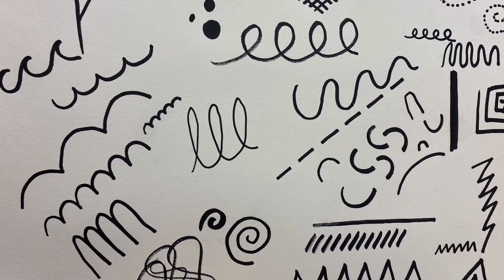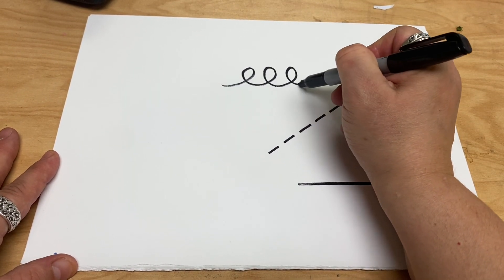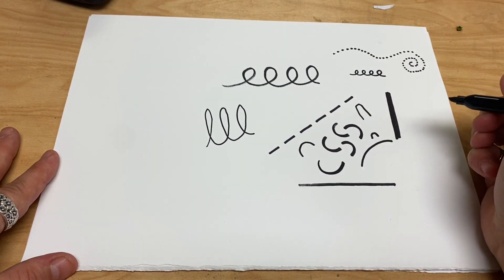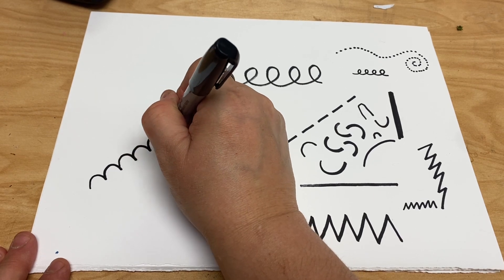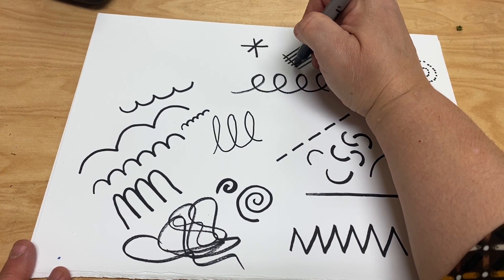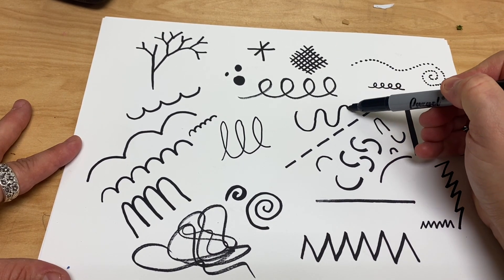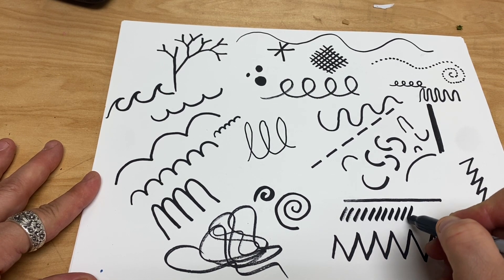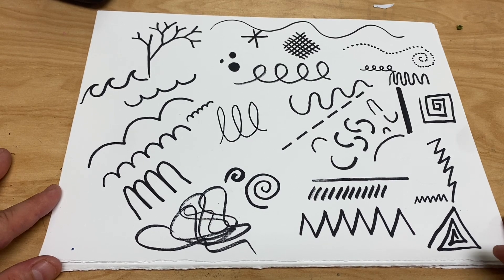Exploring ALL Types of Lines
This video was created for kids and teachers of elementary students to be able to create works using different types of lines. It's a great primer on using words to describe the different lines and perhaps even practicing them at the same time. ENJOY!!!

Parents/teachers, If my videos have been useful or helpful to you please consider donating to my site so I can post even more video like these: Venmo: Miriam-Cutelis (3403), Pay pay to or Zelle at